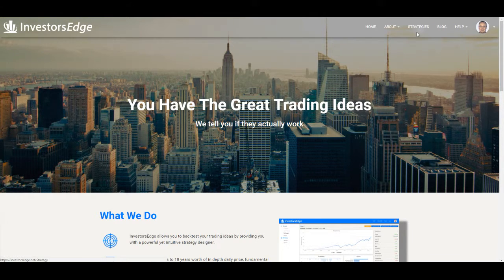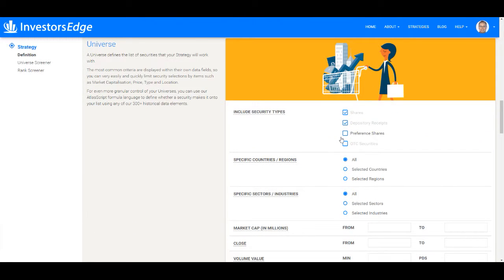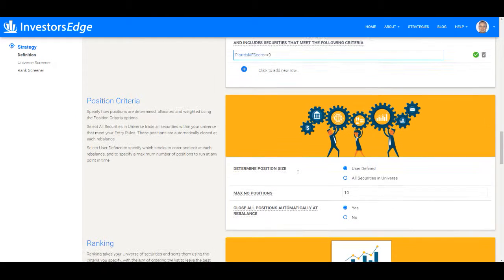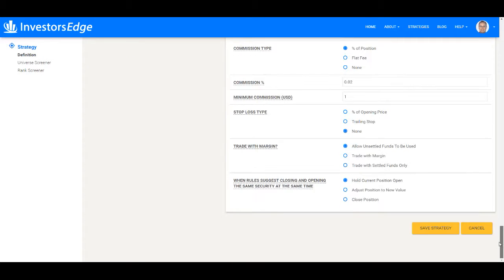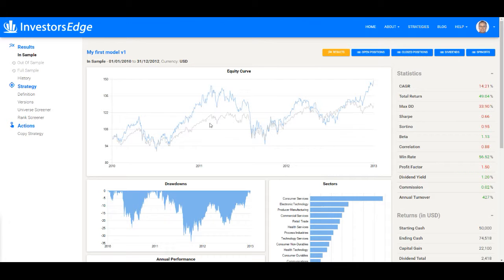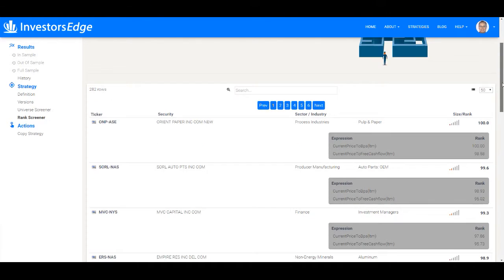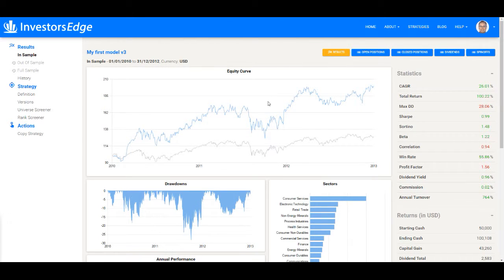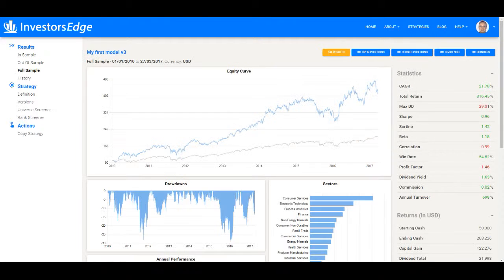My First InvestorsEdge model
Follow us as we create a simple trading strategy and learn how to use the InvestorsEdge platform.